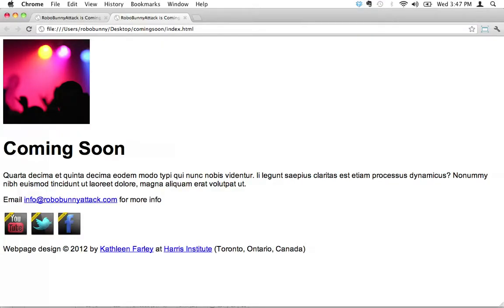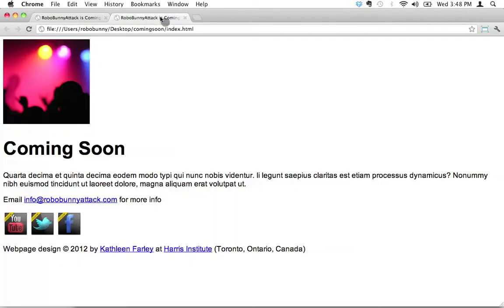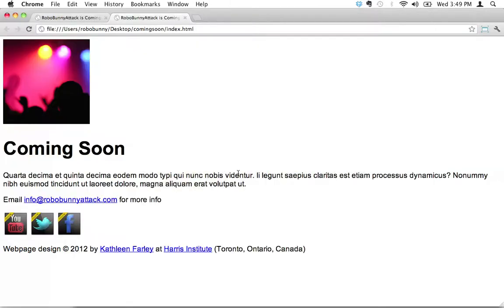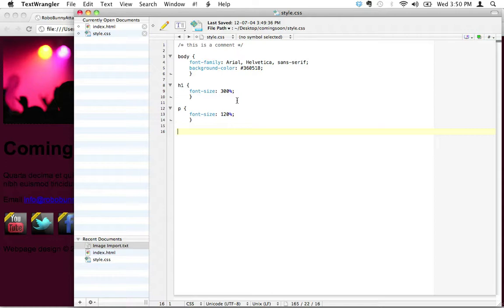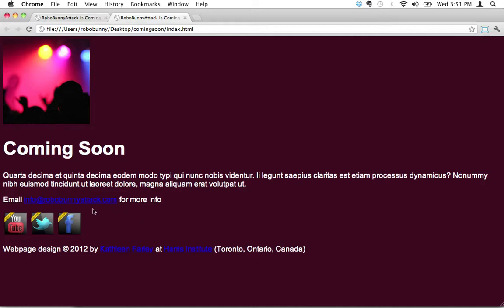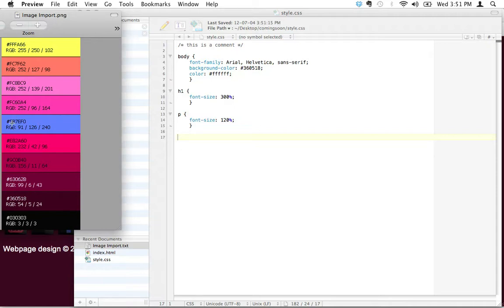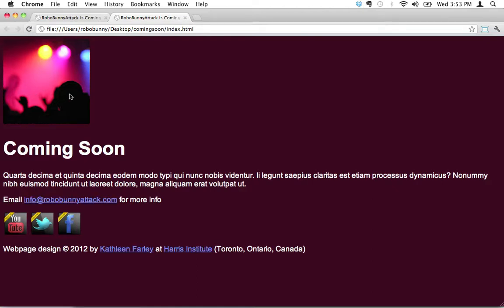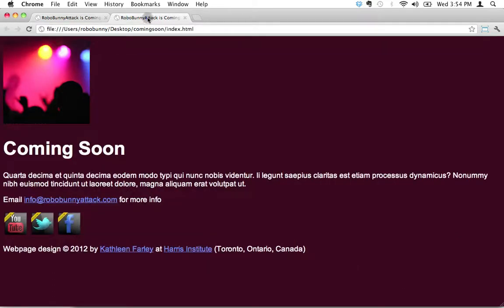How do I change the background, text and link colour on my webpage?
How do you change the background, text and link color on a webpage? In this lesson, you'll learn:

 - How to control colors on your webpage with more accuracy
 - How to figure out which selector to use in your CSS stylesheet

By the end of this lesson you'll know how to code:

 - The A selector (to control the look of links)
 - The BACKGROUND-COLOR attribute (to change the background color)
 - The COLOR attribute (to change the color)
 - HEXADECIMAL colors values (to specify colors)